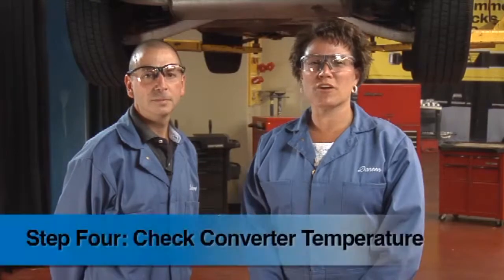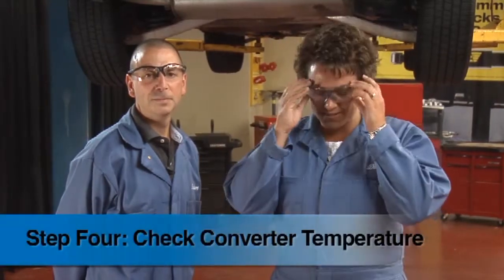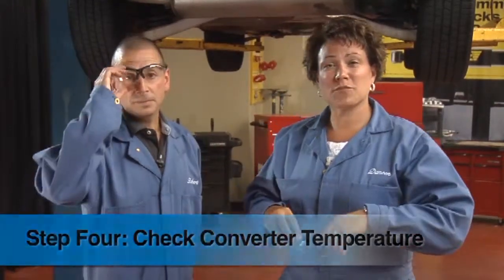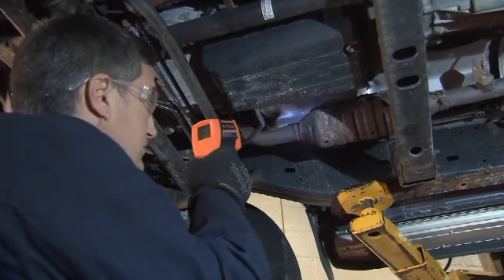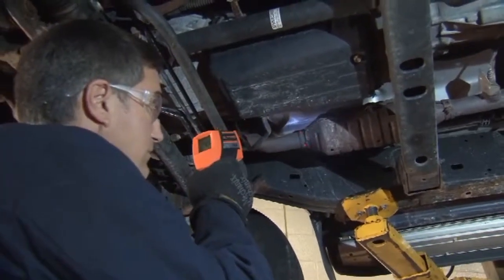Check Converter Temperature - Step 4 - Emissions Control Diagnostic Process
Step 4 of the Emissions Control Diagnostic Process is to verify that the catalytic converter is "lighting off" and operating at the right temperature. In many respects, a catalytic converter is like an engine - it needs the right balance of air and other elements to do its job. If the emissions mix is out of balance, it might not operate at all or could overcompensate and overheat. to find quality direct-fit and universal converters that comply with EPA and New York CARB requirements.